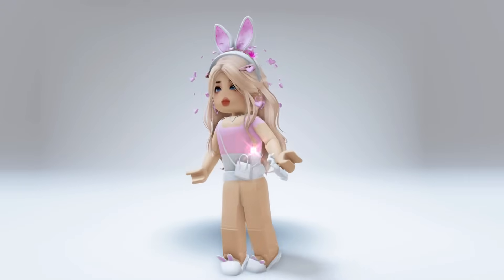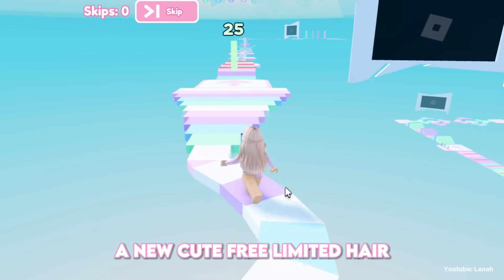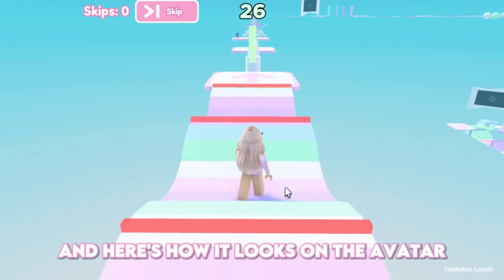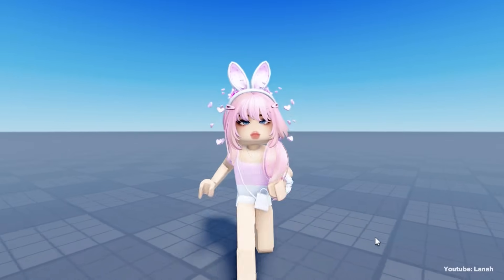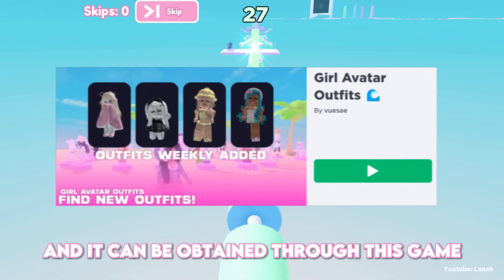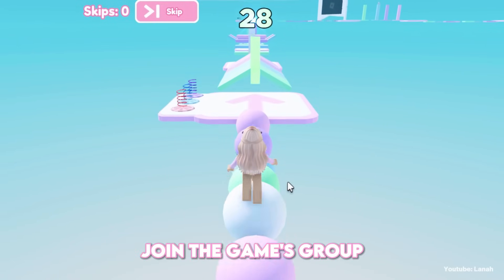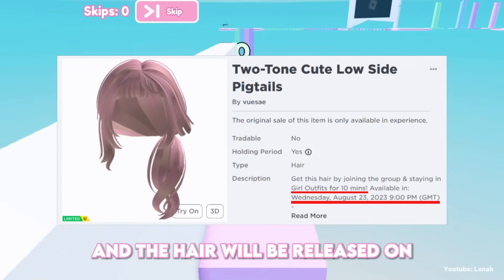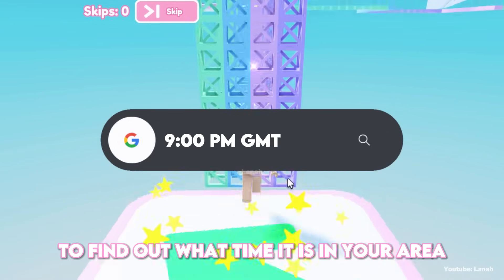[HURRY!/1DAY ONLY] GET NEW CUTE FREE HAIR 🤩🥰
I'll be showing you how to get a new free limited item on roblox
🎈Free Hair

▶ game:
Girl Avatar Outfits

▶ timestamps
0:00 hello
0:05 free hair